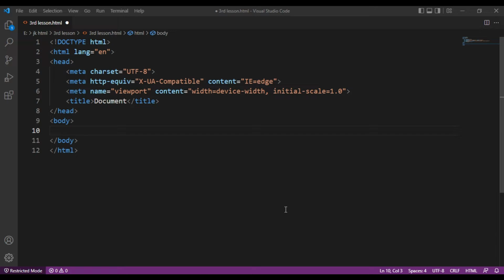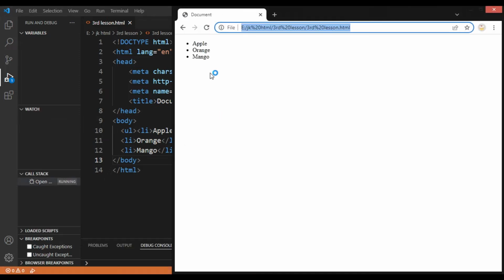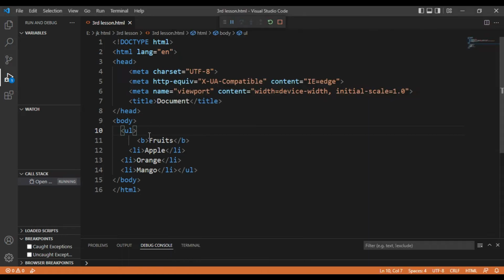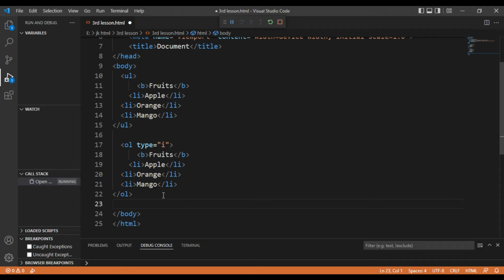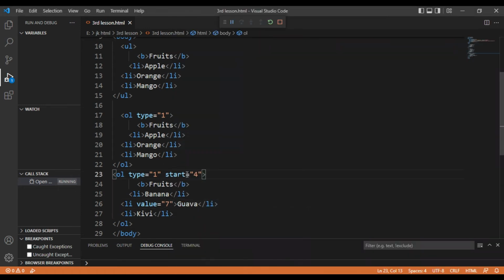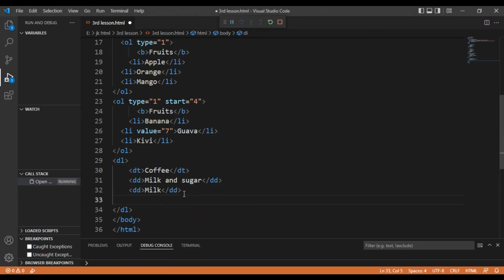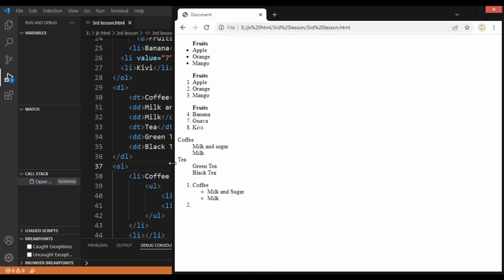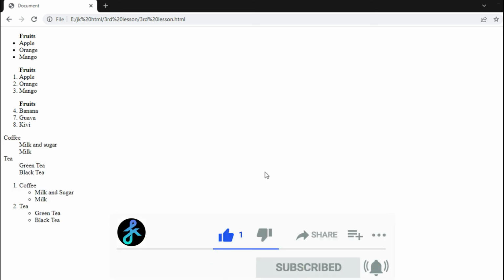lesson 3rd (Lists- Order-ol, unordered-ul and nested)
we have three kinds of list like order list, unordered list and nested list